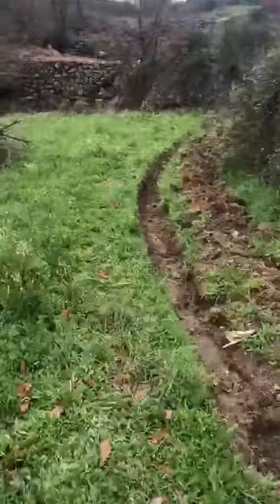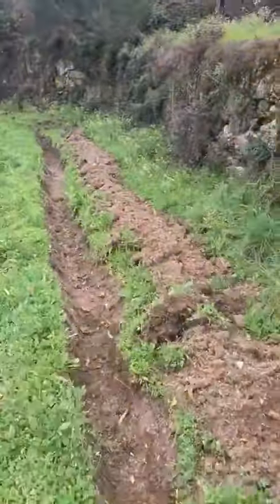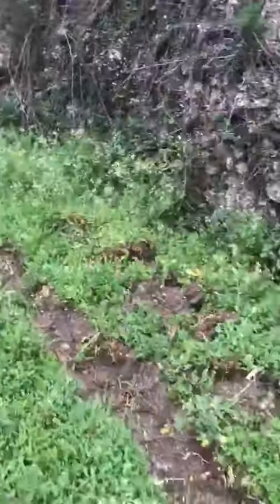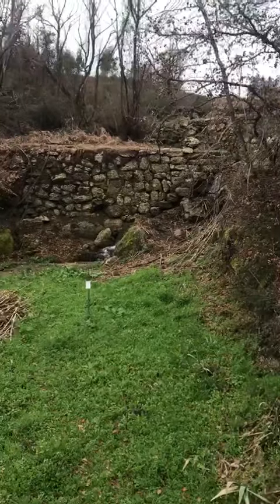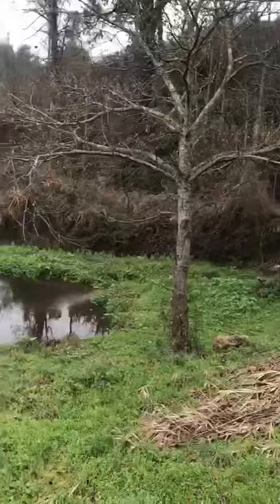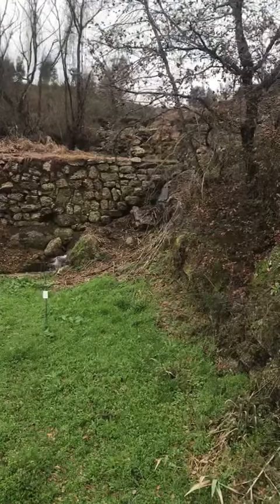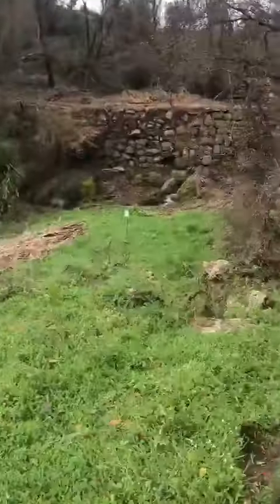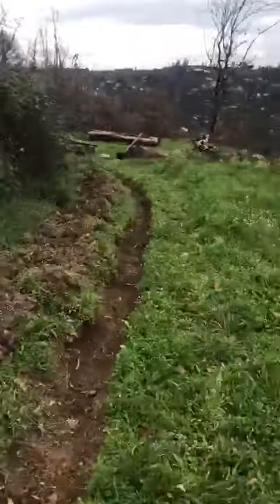Hugel Culture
Building dreams and natural irrigation systems with the help of multiple “hugel culture” systems and Swales with are moving water around our land 🇵🇹🥰